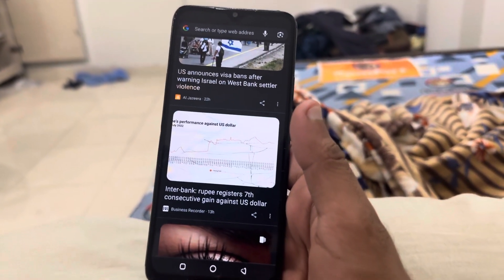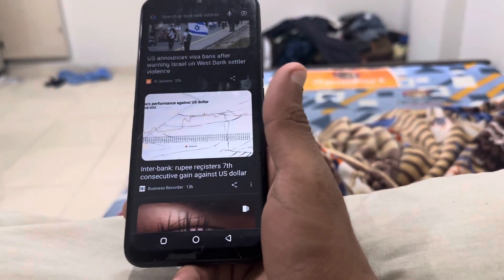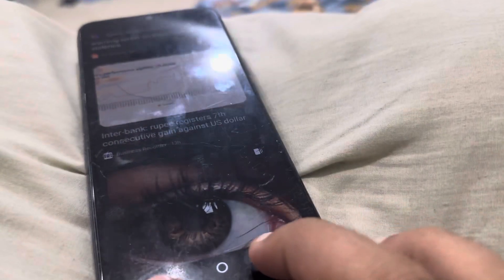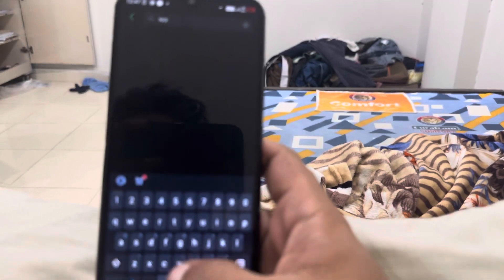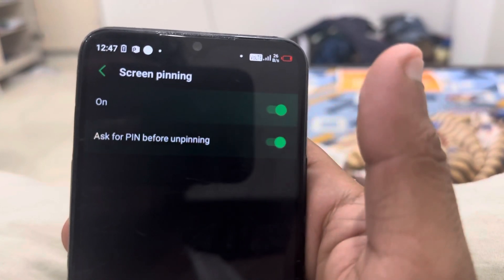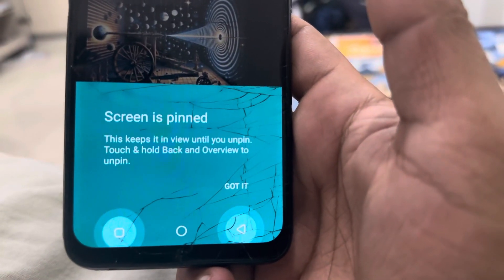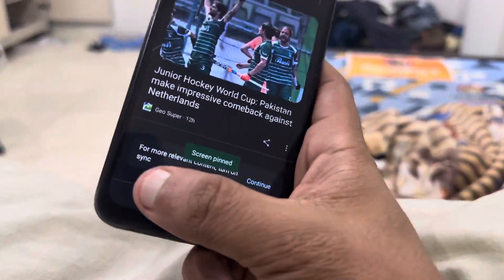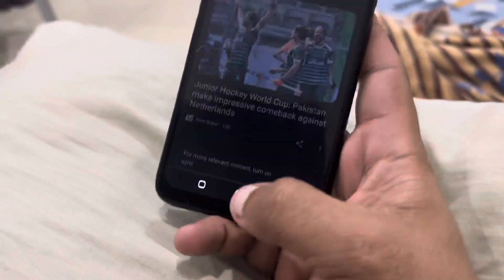How to lock your Phone Screen So no one can Switch to an other App | App Pinning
In this video we will learn about app pinning and screen pinning on phone